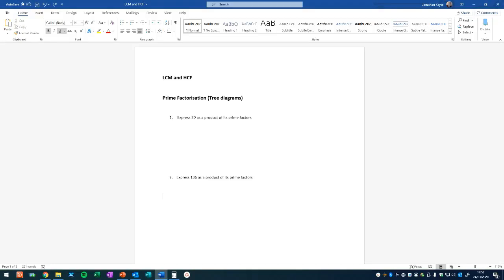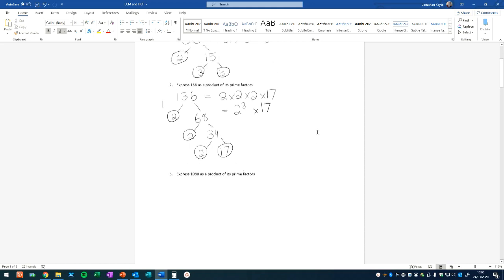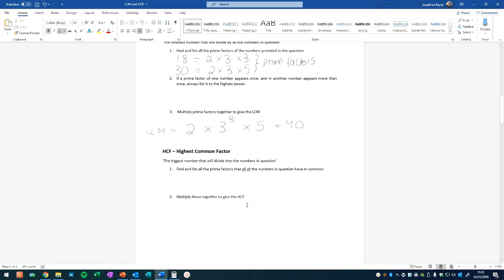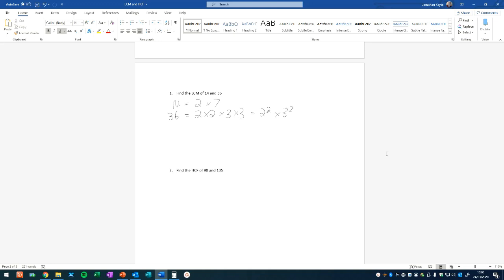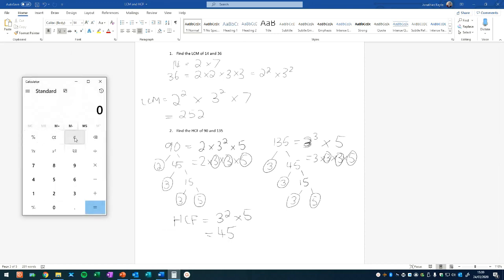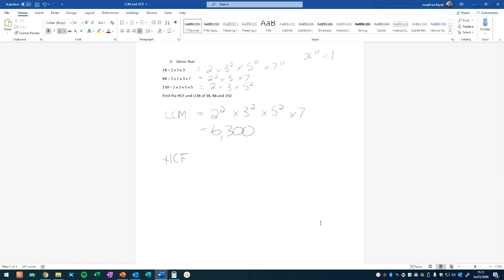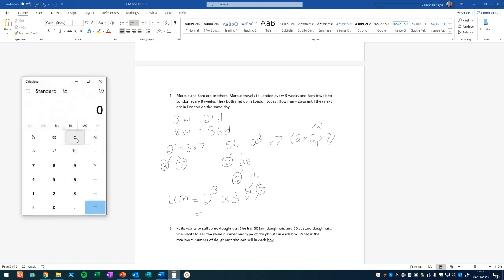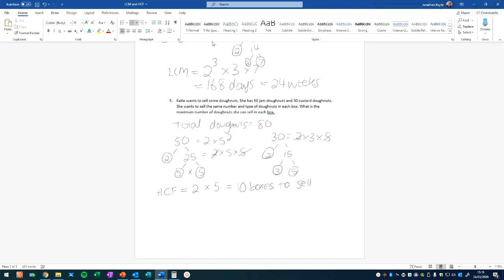GCSE Maths - HCF and LCM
This video gives a detailed explanation of prime factorisation, as well as HCF and LCM. It includes exam-style questions with a step-by-step guide on how to tackle them.